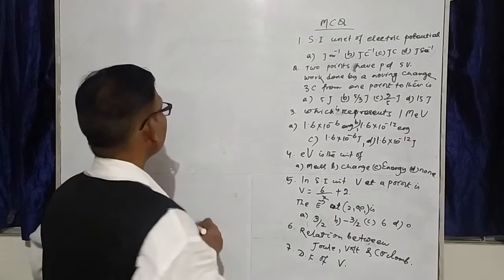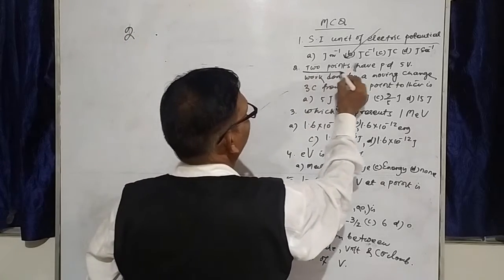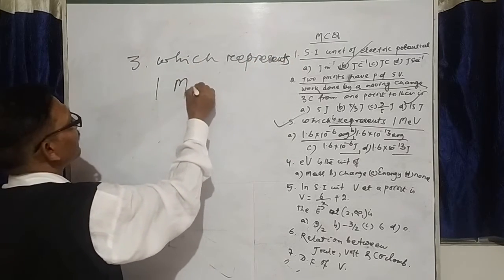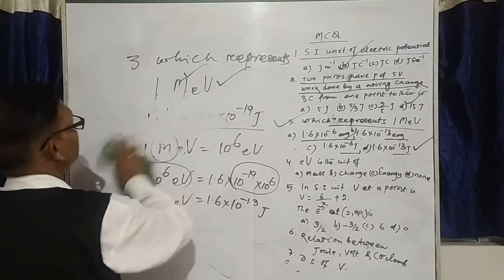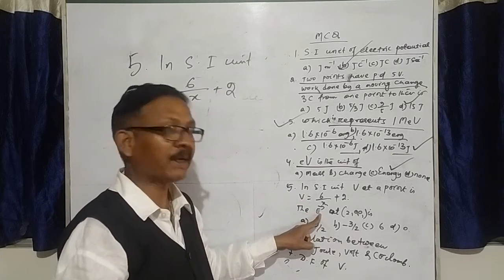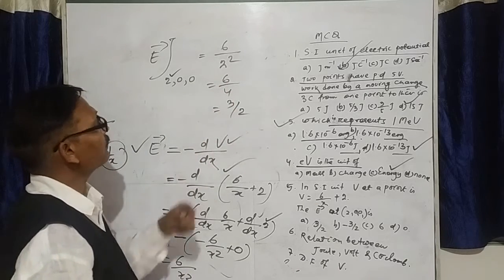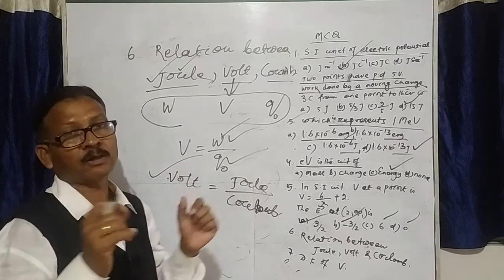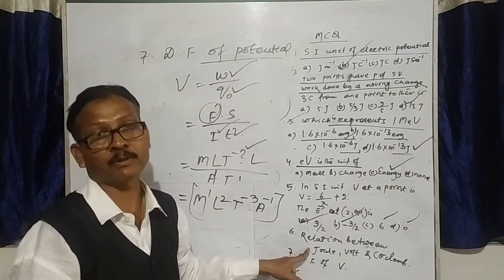Physics// +2 (2nd Year)//Chapter- Electric Potential MCQs//part-07